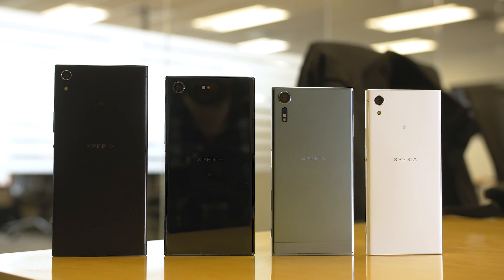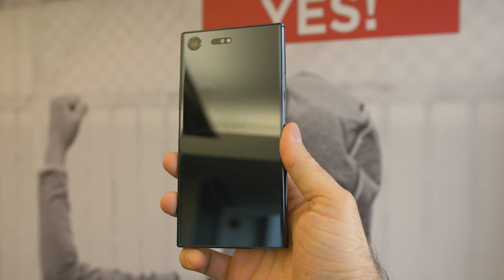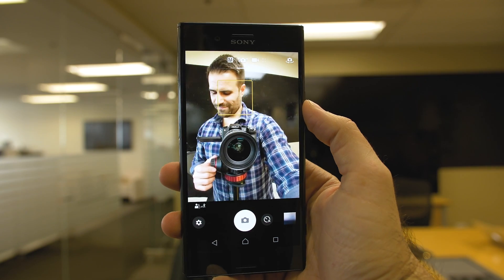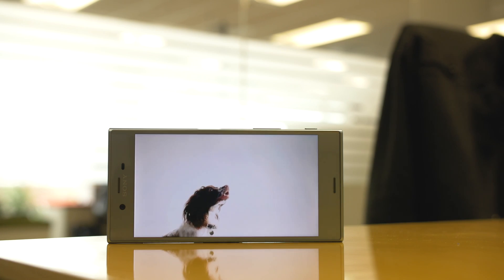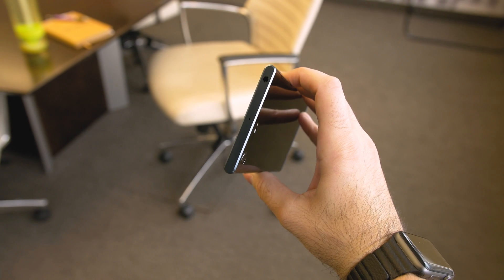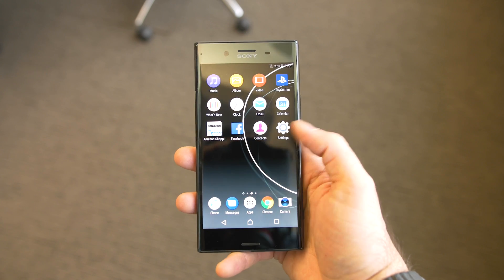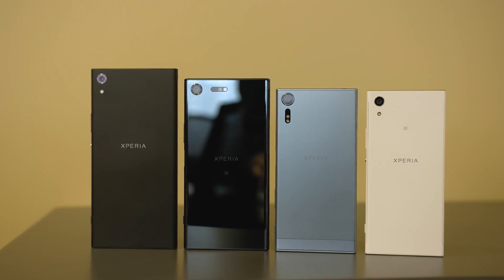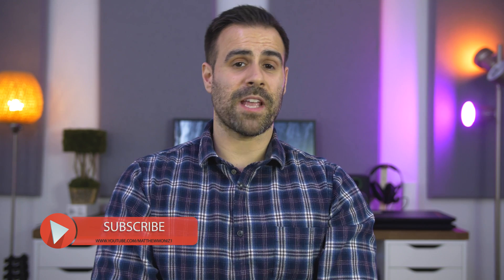Sony Xperia XZ Premium & XZS Hands On - A 4K HDR Display on a Smartphone!?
Here's my hands on review with the Sony Xperia XZ Premium & Sony Xperia XZS smartphones. The Premium has the worlds first 4K HDR smartphone display. It comes packed with the latest Snapdragon 835 and a ton of great features. Watch for the full hands on!

Big huge thanks to Sony Canada for taking the time to meet with me!